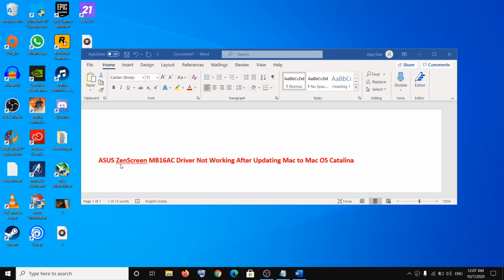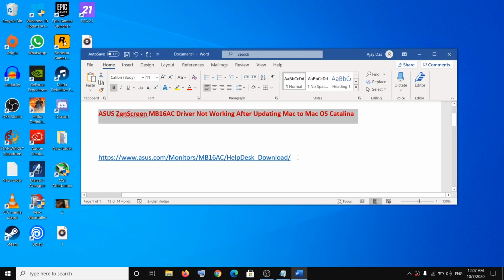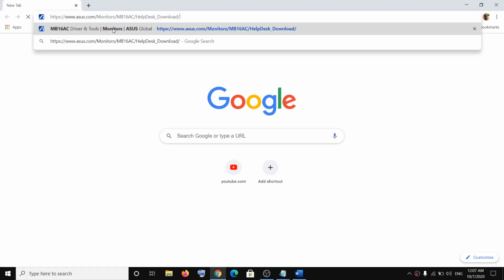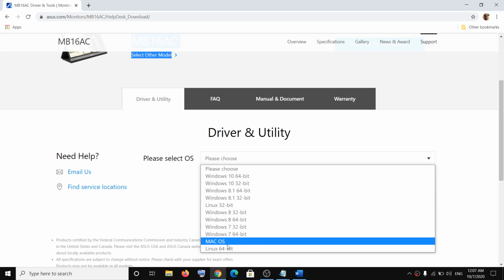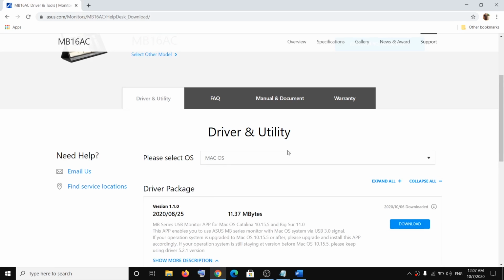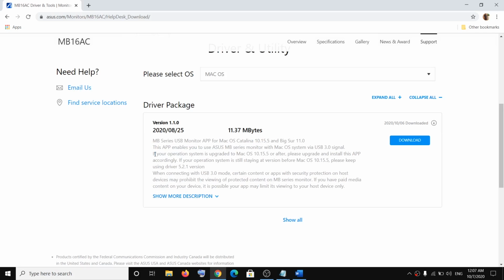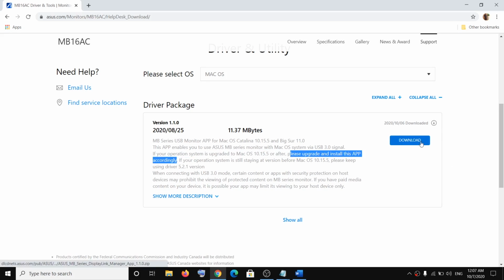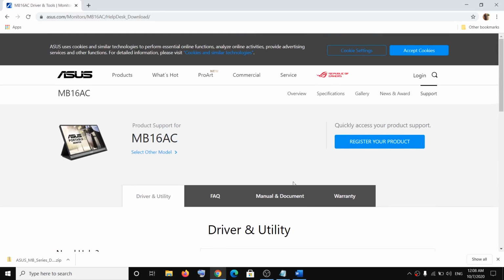ASUS ZenScreen MB16AC Driver Not Working After Updating Mac to Mac OS Catalina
Fix ASUS ZenScreen MB16AC Monitor Driver Not Working After upgrading Mac to Mac OS Catalina 10.15.5